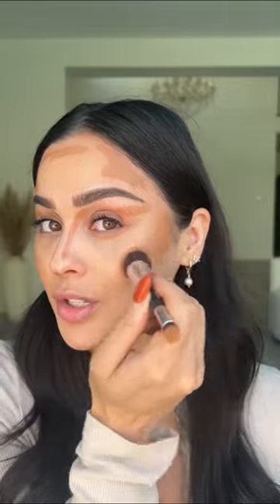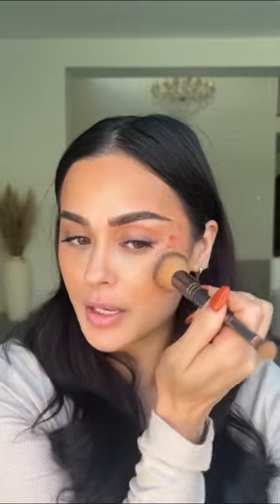Under Sculpt & Blush Technique l Christen Dominique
The Under Sculpt & Blush Technique  will help you sculpt and contour your face in a more natural way, perfect for everyday.This is an old hack but such a good one!

Makeup Used

Fenty Contour Stick $28
Shade: mocha

Nude Stix
Blend & Buff Brush $26

She Glam Liquid blush $4.99
Shade: Risky Business

IT Cosmetics No7 brush $49

Tower 28 Sunny Days SPF Tint $30
Shade: 35 Point Dume

Dominique Wide Awake full Cover Concealer $26
Shade: Oat milk